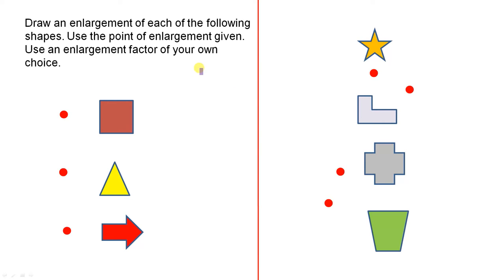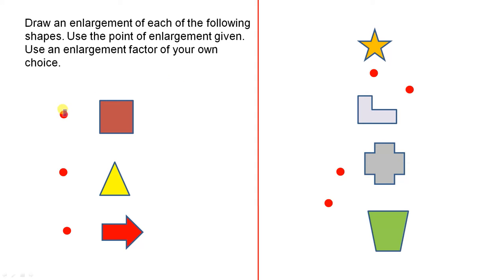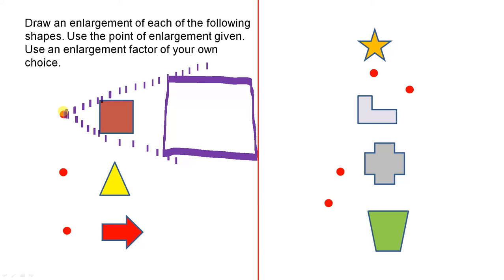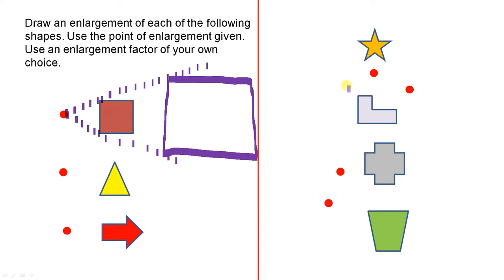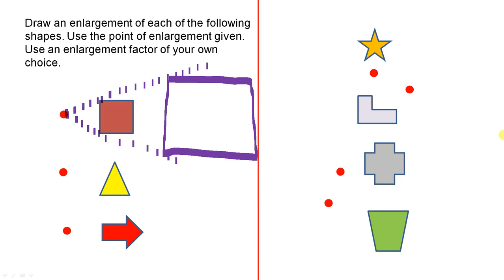Enlargement Worksheet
This video presents a worksheet on Enlargement.